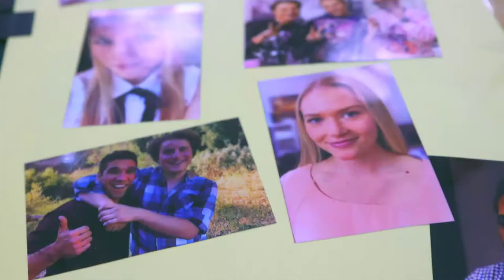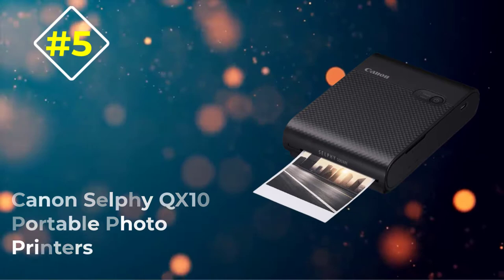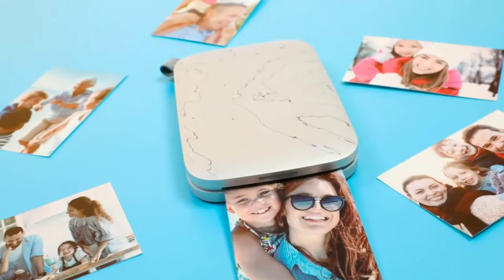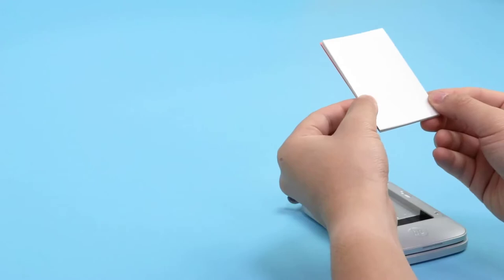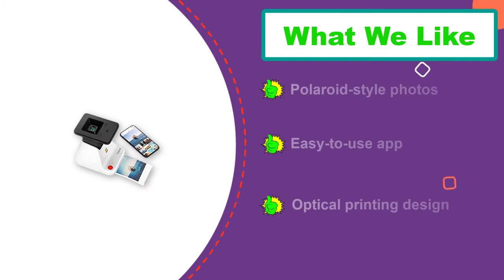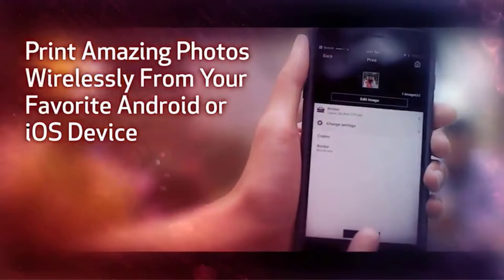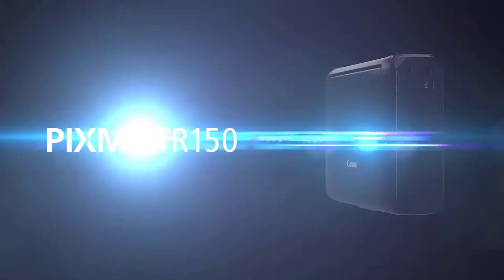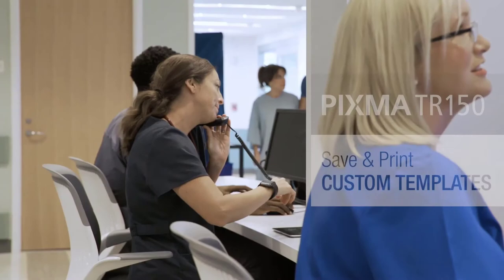✅ Top 5:🖨️ BEST Portable Photo Printer In 2024 [ Portable Photo Printer Review ]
In this video we are going to be checking out the best 5 Portable Photo Printer  Links in below to pick the Best Portable Photo Printer .

1.Canon Pixma TR150 Portable Photo Printers ✅
✓ Amazon Price
2.Canon Selphy CP1300 Portable Photo Printers✅
✓ Amazon Prices
3.Polaroid Lab Portable Photo Printers✅
✓ Amazon Prices
4.HP Sprocket Select Portable Photo Printers ✅
✓ Amazon Prices
5.Canon Selphy QX10 Portable Photo Printers✅
✓ Amazon Prices

 All above  Best Portable Photo Printer in 2022 links are Applicable in USA, Canada, UK & Europe
➤ Don't forget to: